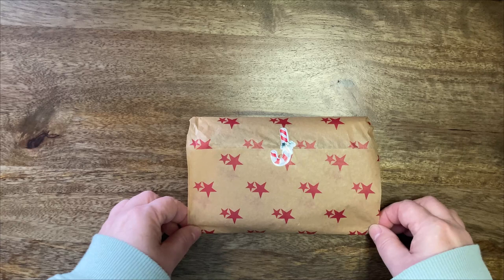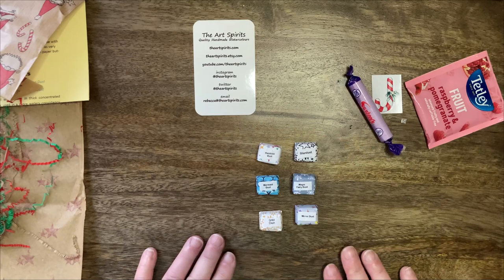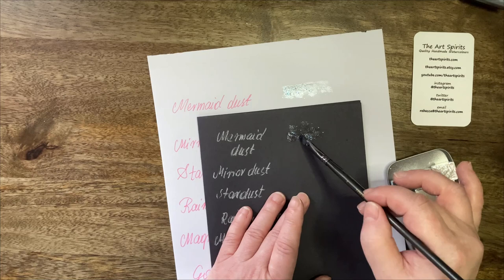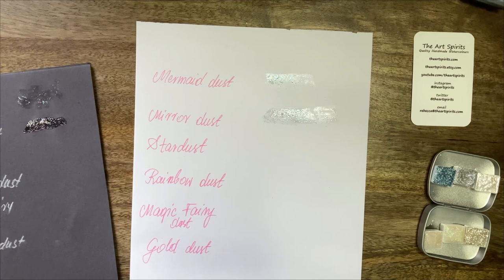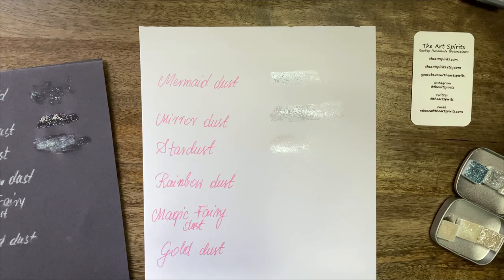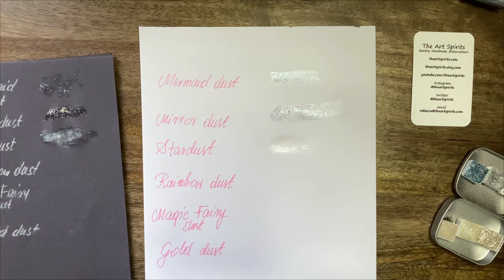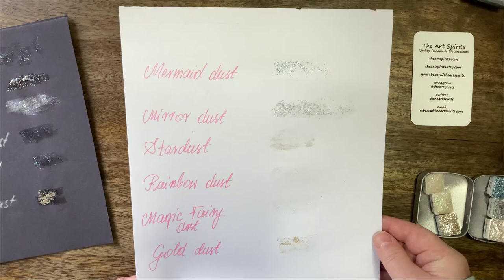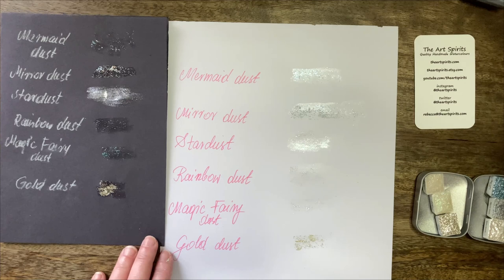Handmade Watercolours - TheArtSpirits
Hi Everyone,
I hope you enjoy this little swatch video with some lovely handmade watercolours from The Art Spirit on Etsy. I bought some Coarse Glitter Paints to use as a glaze over colouring and to add sparkle. Enjoy!